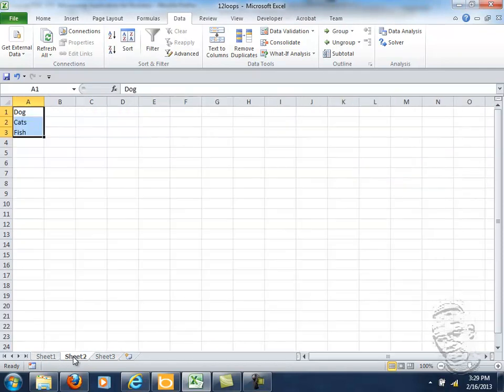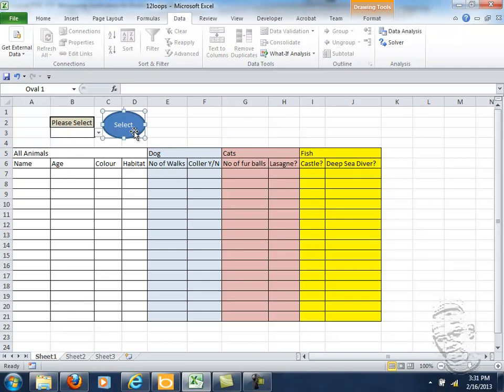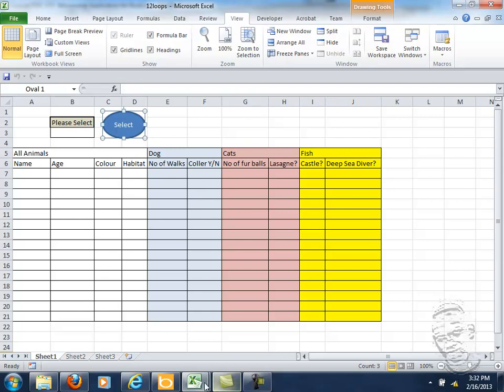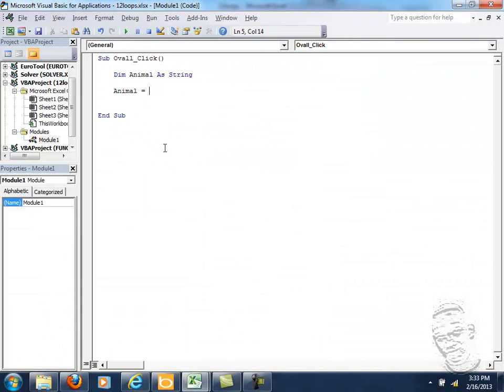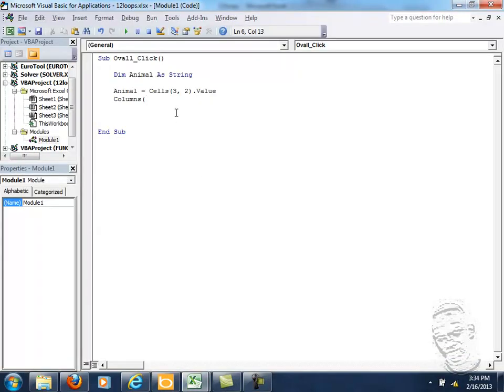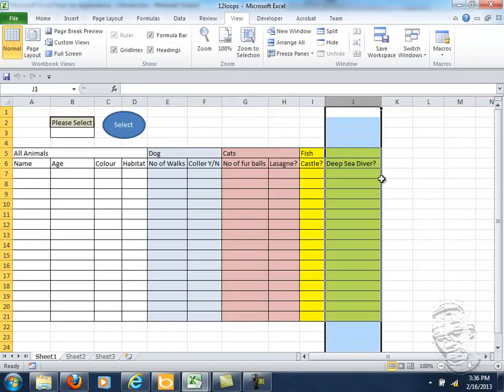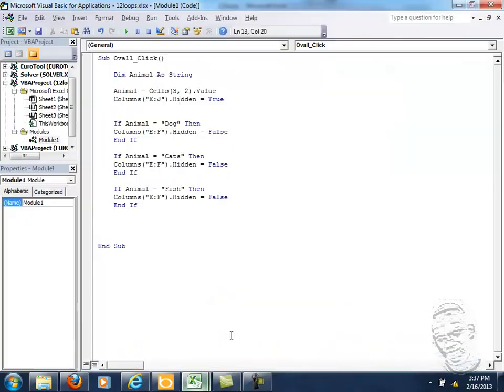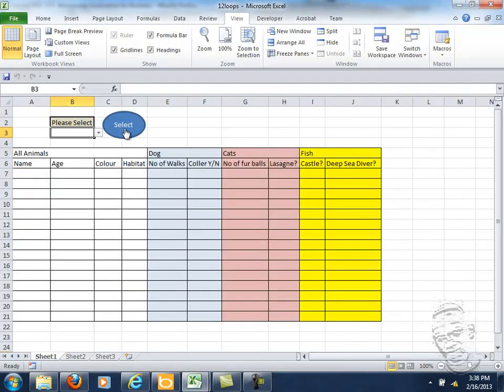MicroComputer Apps Excel Tutorial 11: If Statment and Hiding a Range of Cells